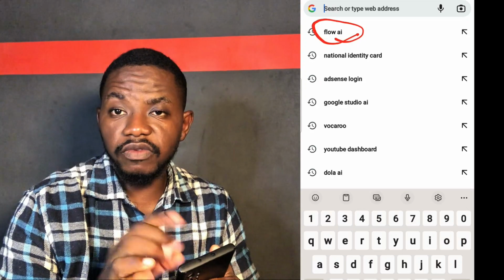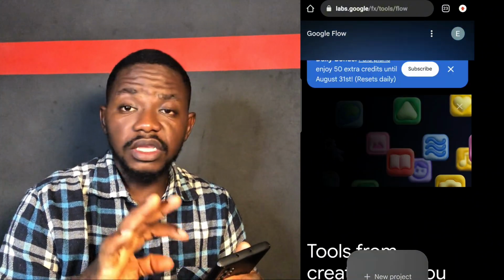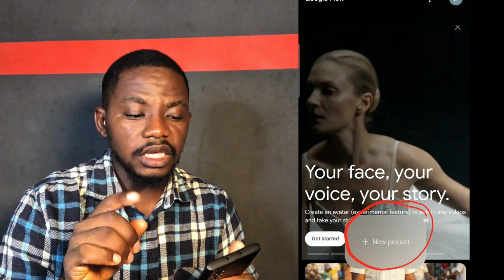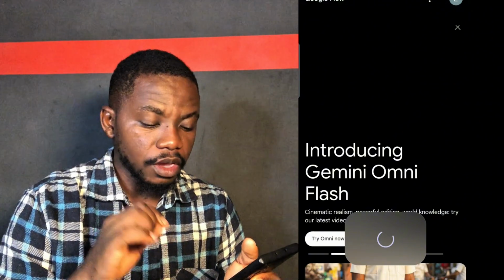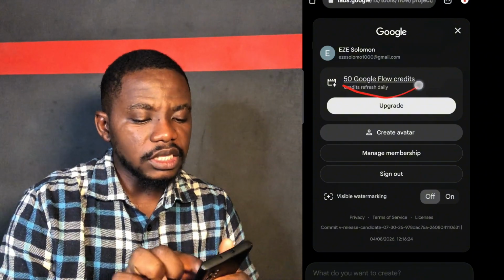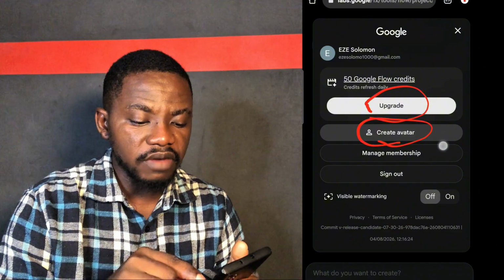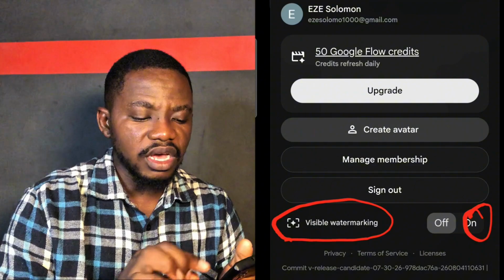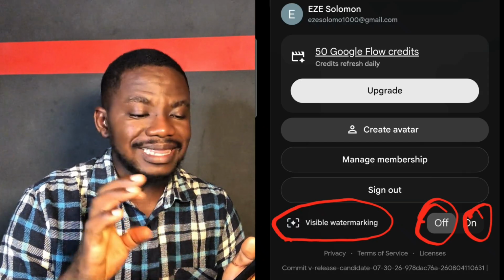How to Remove FLOW AI WATERMARK Easily [ Avoid Demonetization ]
Welcome to COACH UDEH — Your No.1  destination for learning Artificial Intelligence in a simple, practical, and results-driven way.

🎯 What You'll Discover on This Channel:
• 🤖 How to use the most powerful AI tools available today
• 🎬 How to create stunning videos using Artificial Intelligence
• 📱 Beginner-friendly AI tutorials designed for creators & entrepreneurs
• 🚀 Step-by-step guides, tips & tricks to help you work smarter and faster
• 🔥 The latest AI trends, updates, and tools — all in one place

👥 Who This Channel Is For:
• Complete beginners who want to get started with AI
• Content creators looking to level up with AI-powered tools
• Entrepreneurs and professionals ready to automate and scale

Your growth in AI starts here. Welcome to the community! 🌟